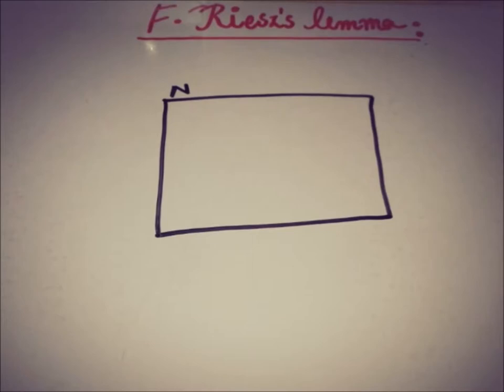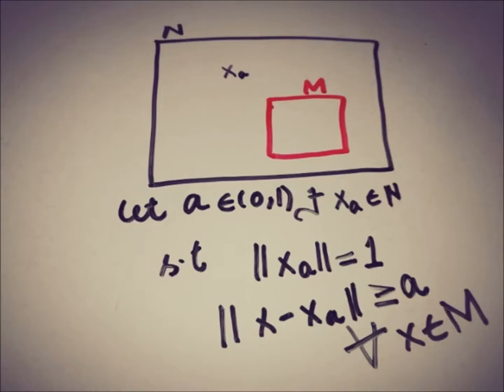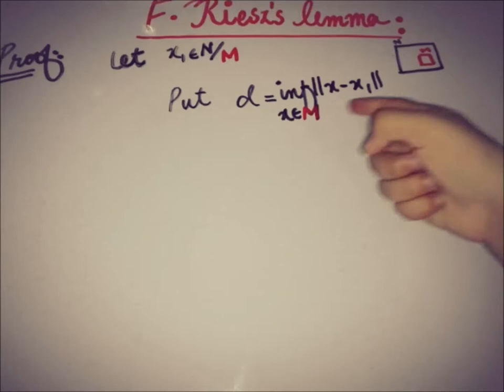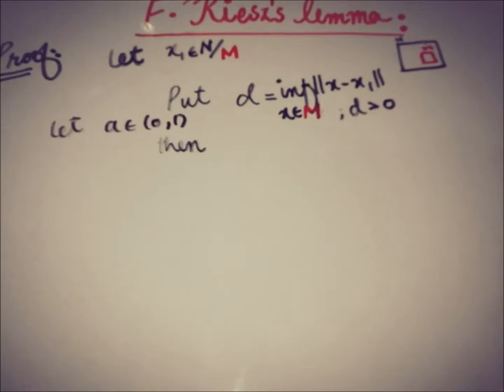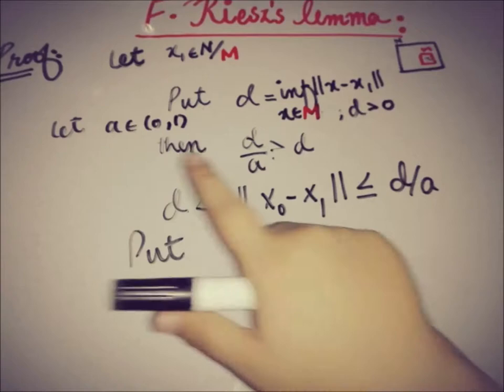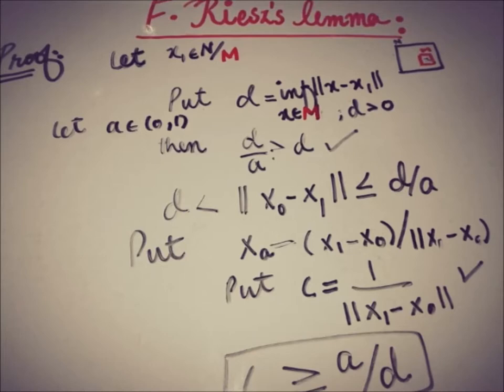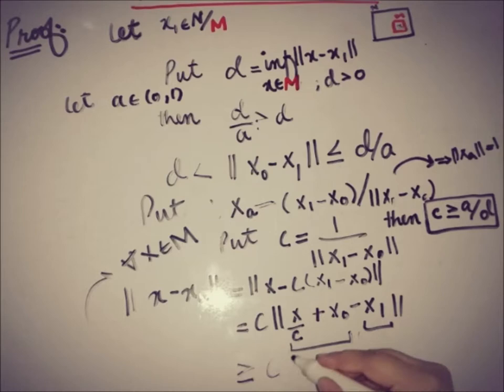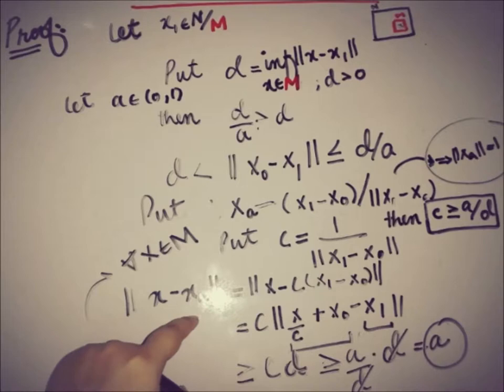Riesz lemma | PROOF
f Riesz lemma | PROOF
This video is about the PROOF of the F.Riesz LEMMA\ THEOREM in FUNCTIONAL ANALYSIS.